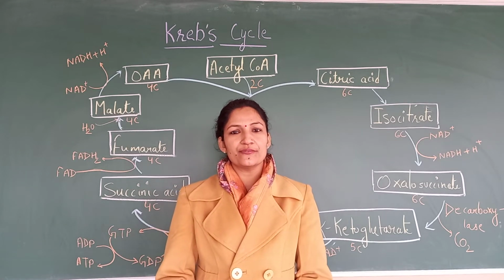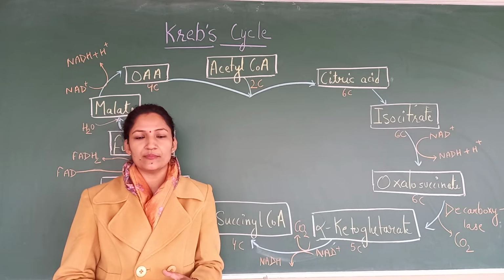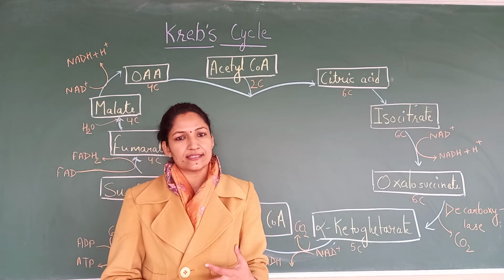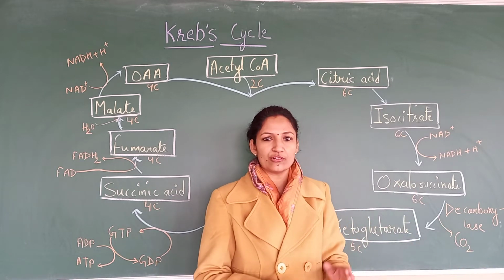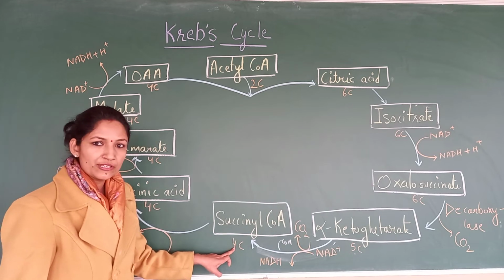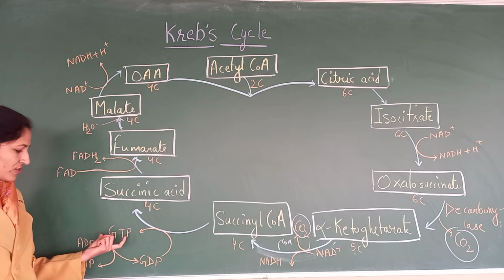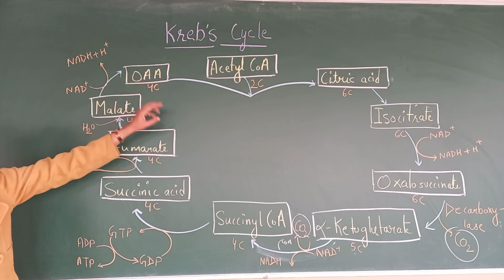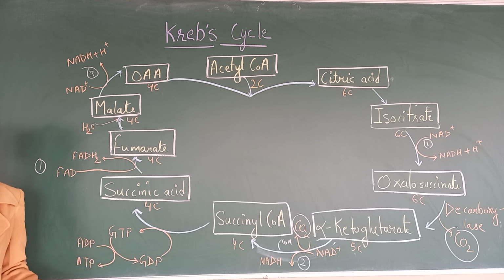KREB'S OR TCA CYCLE ( RESPIRATION IN PLANTS) CLASS XI NCERT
KREB'S OR TCA CYCLE ( RESPIRATION IN PLANTS) CLASS XI NCERT @biologygazebo